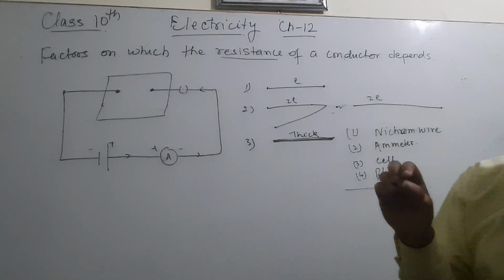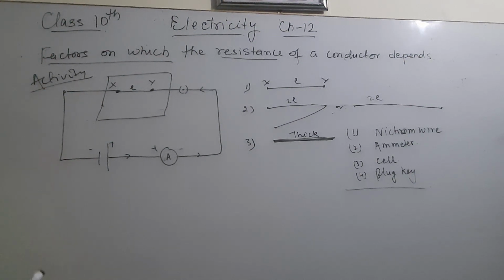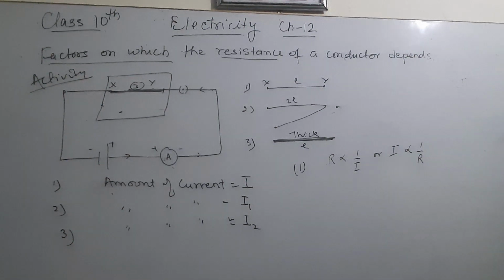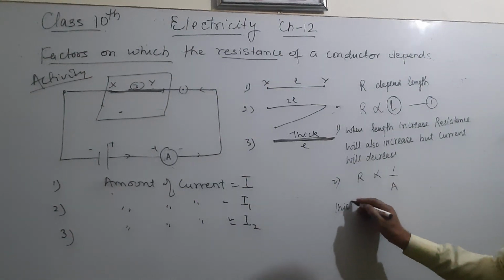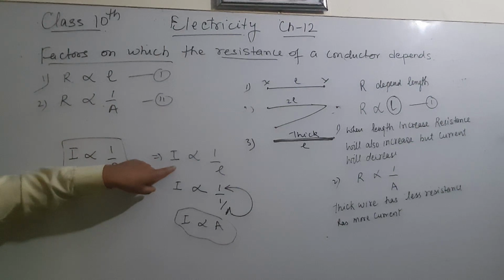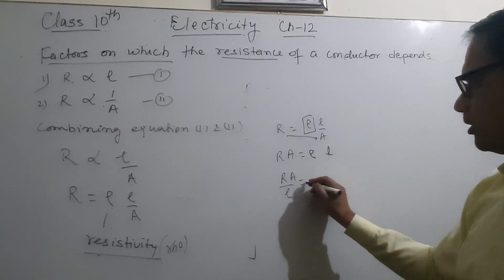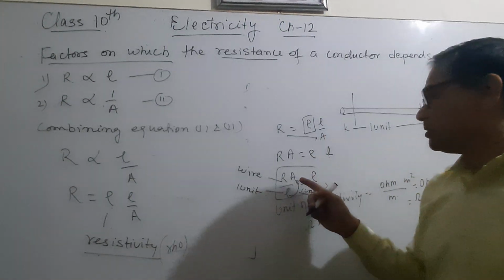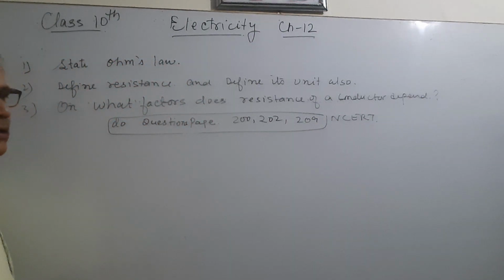ELECTRICITY// FACTOR AFFECTING RESISTANCE OF CONDUCTOR // HANSA SIR // PART 5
thanks.